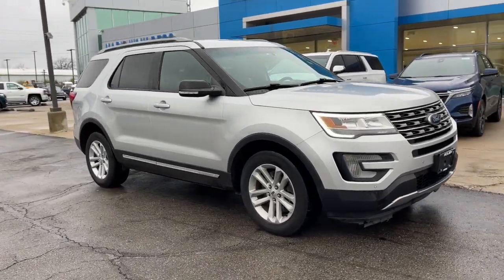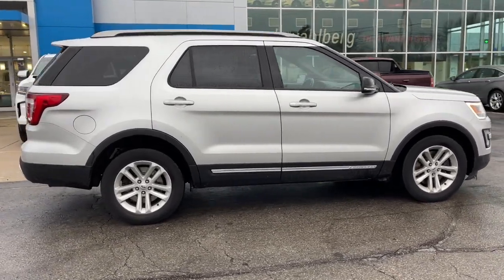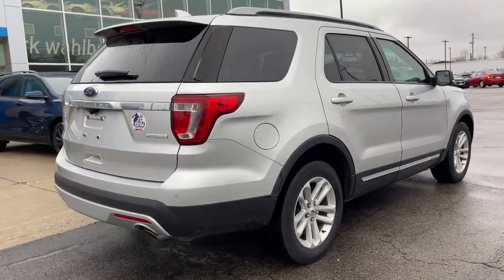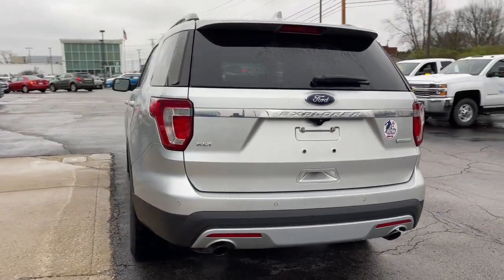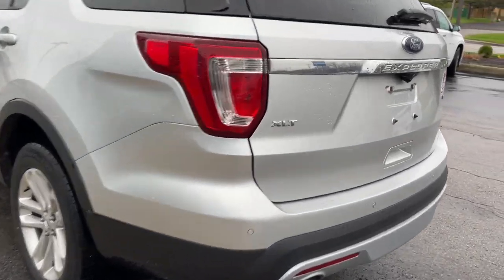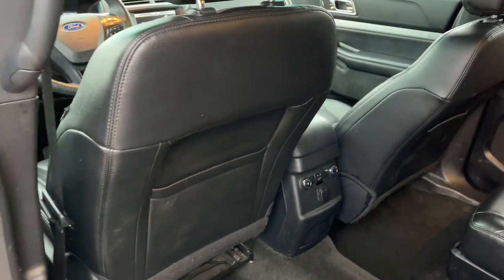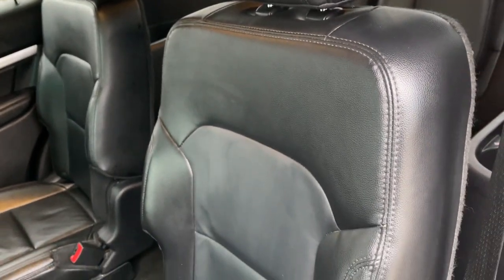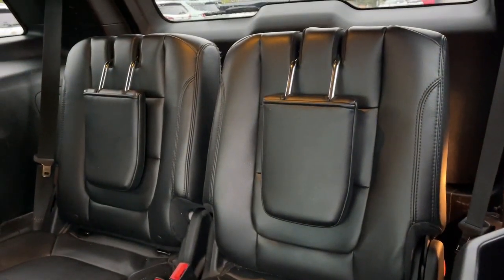2016 Ford Explorer Worthington, Columbus, Westerville, Powell, Delaware PXB160503A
Ingot Silver Metallic Used 2016 Ford Explorer available in Worthington, Ohio at Mark Wahlberg Chevrolet of Worthington. Servicing the Westerville, Powell, Delaware area.

700 E. Dublin-Granville Road

Ingot Silver Metallic 2016 Ford Explorer XLT FWD 6-Speed Automatic with Select-Shift 2.3L I4 EcoBoost 19/28 City/Highway MPG19/28 City/Highway MPG